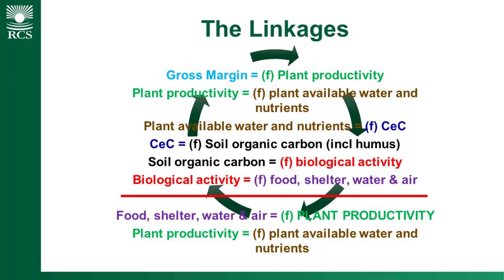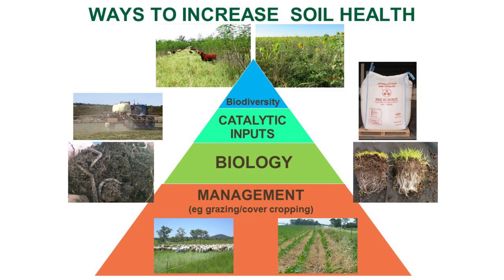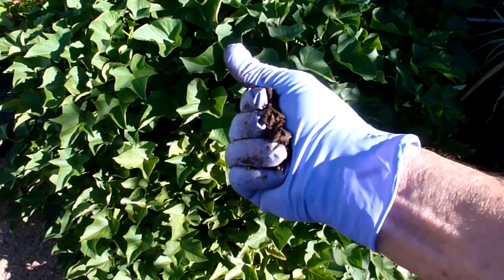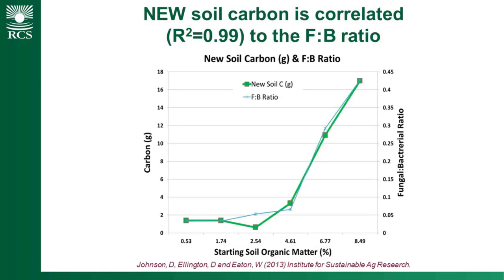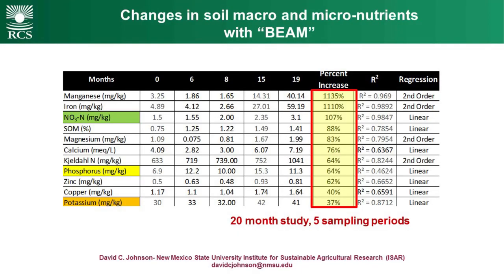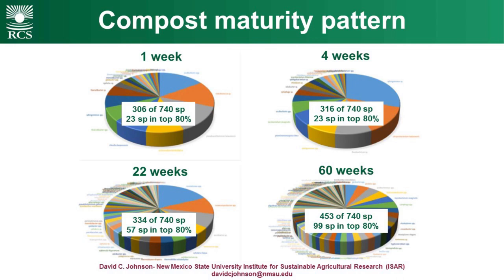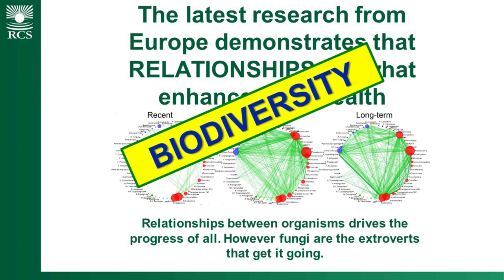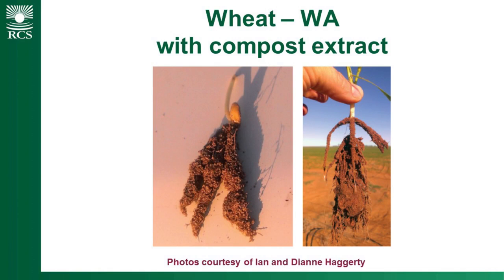RCS | The Future of Beef | Terry McCosker, RCS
In this video, taken at the 2018 RCS Beef Week seminar titled 'The Future of Beef - A Regenerative Business Showcase', Dr Terry McCosker, Director - RCS discusses advances in soil health, and the intelligence of nature. What can happen if we humans 'get out of the way'? What can happen if we work with nature, instead of against her?